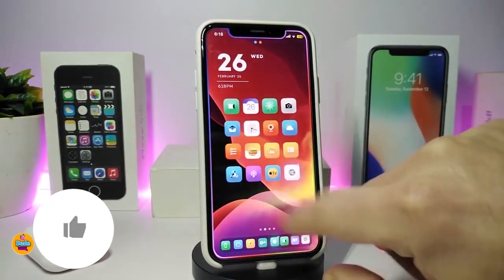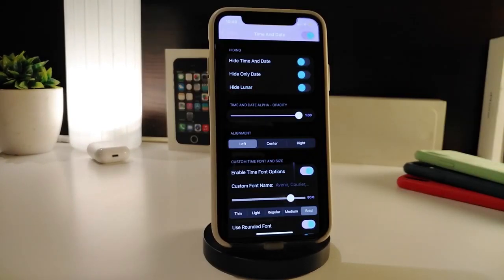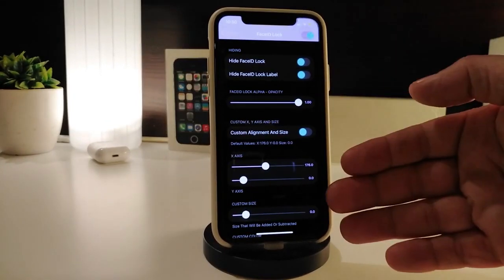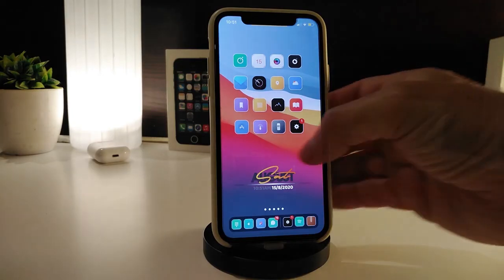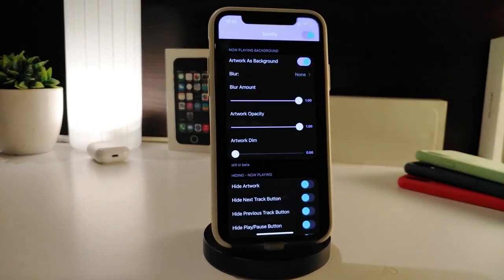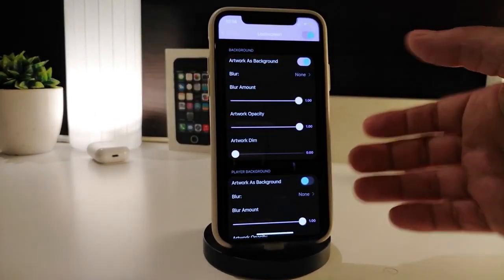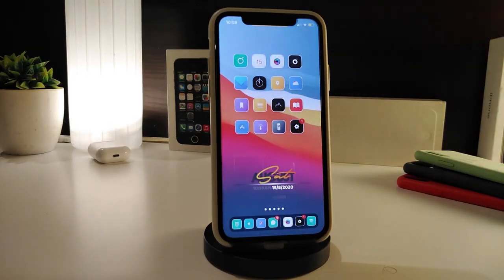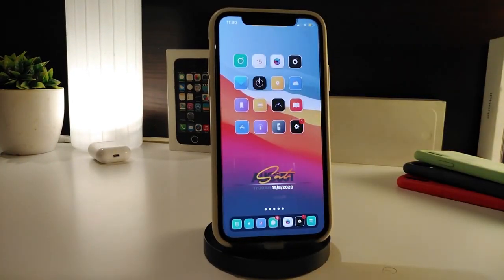Top iOS 13 / 14 / IOS 14.3 Jailbreak Cydia Tweaks for Unc0ver & Checkra1n Jailbreak TWEAKS!